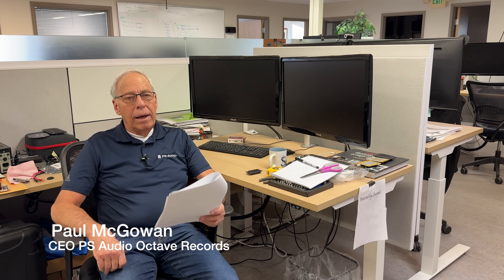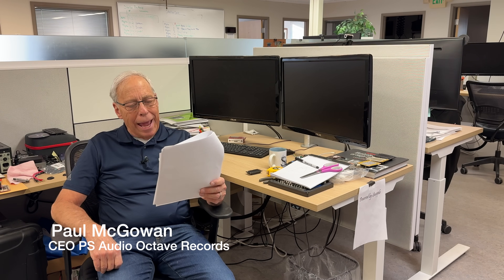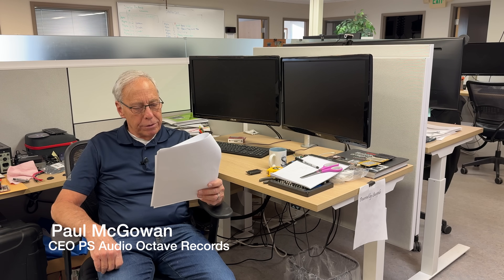Is bigger better?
When it comes to Power Plant AC regenerators, is bigger better?